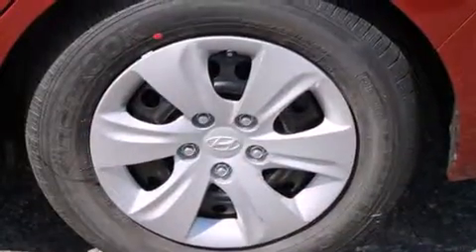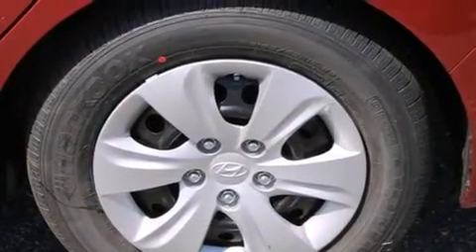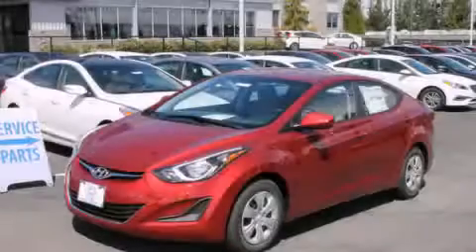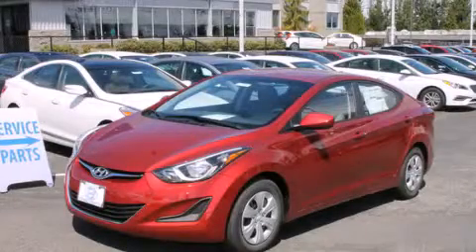2016 Hyundai Elantra Everett WA 98203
We've been honored to serve the Everett WA area , we promise that your experience at our dealership will exceed your expectations ! Year : 2016 Make : Hyundai Model : Elantra Engine : 1.8L 4Cyl Trans . : Not Set Exterior : Venetian Red Miles : 2 Hyundai of Everett Evergreen Way Everett , WA 98203 Welcome to Hyundai of Everett ! We are your Everett , WA Hyundai dealer , and our goal is to provide you with the best car buying experience possible . We are here to assist you every step of the way , from parts and service to help with financing . We have the full line of quality Hyundai vehicles . Stop in and test drive a new Santa Fe , Accent , or Sonata today and see why your next vehicle should be a Hyundai . If you’re looking for a certified pre-owned vehicle in the Everett area , Hyundai of Everett can help you with that , too ! Our commitment to our customers doesn’t stop there . The skilled technicians in our service and parts department are waiting to service your Hyundai vehicle and provide you with the parts you need . If you’re in the market for a new or used Hyundai in the Everett area , make Hyundai of Everett your next stop . 2016 Hyundai Elantra Everett WA